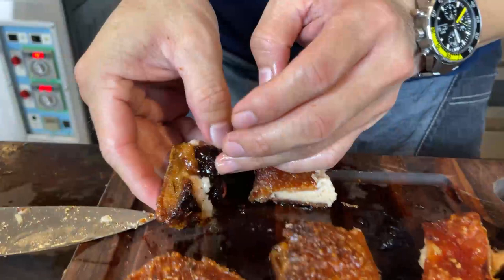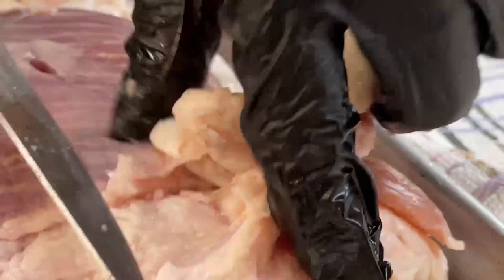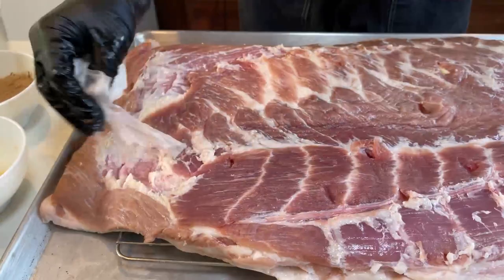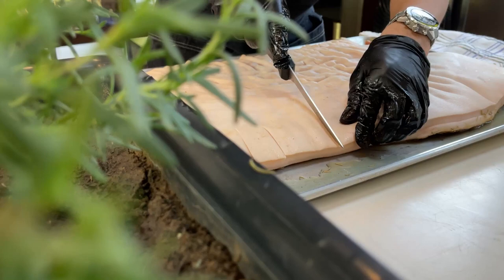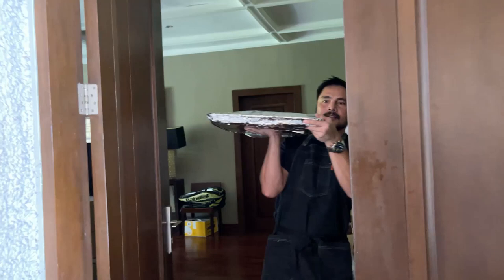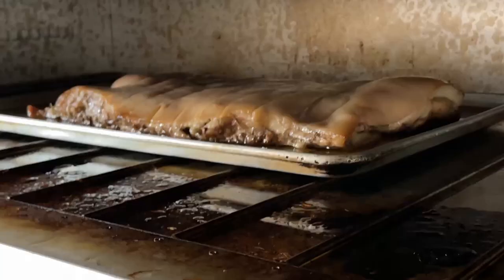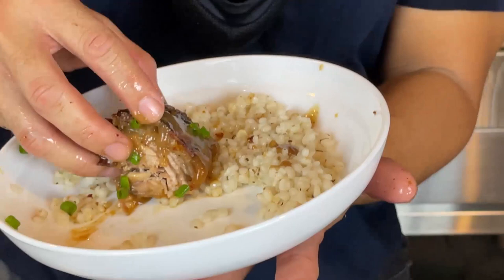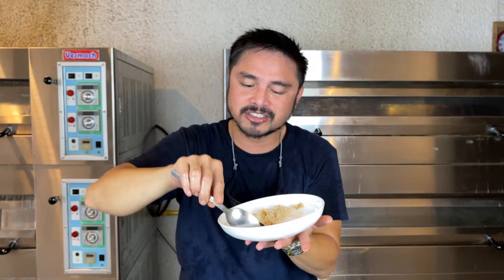Roast Pork Belly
Super Bellyyyyy Gooooood! Crunchy & juicy😍

What I cooked here is 8kg (raw weight) pork belly😍

Hoping that you will love this, as you loved my Cochinillo. ❤️

AVAILABLE NA!!!  at Secret Kitchen